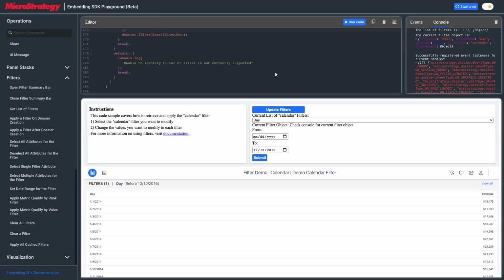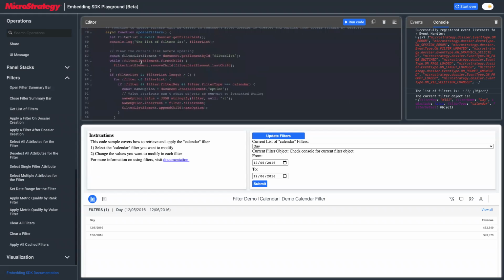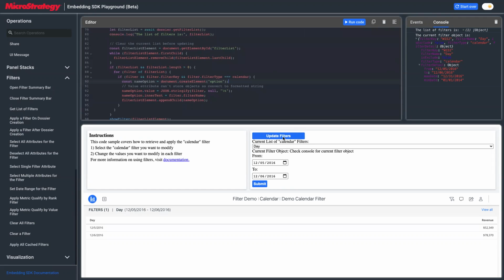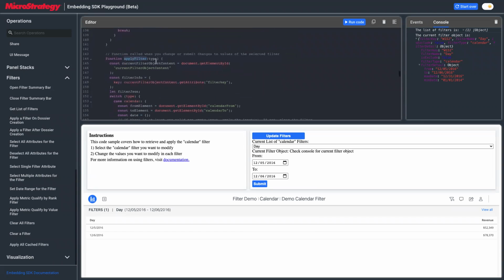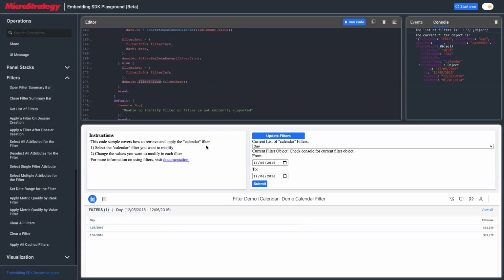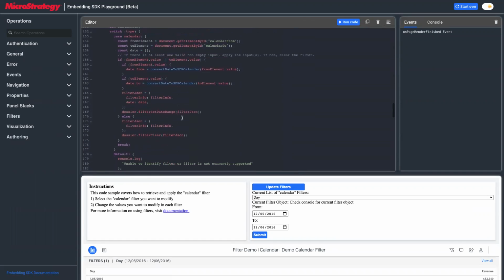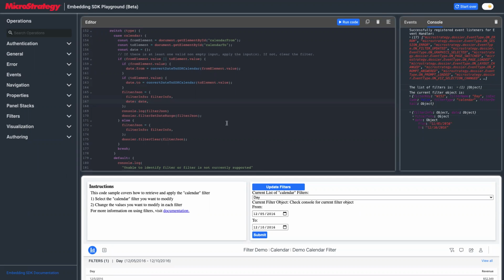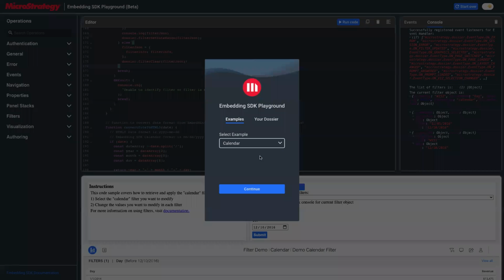MicroStrategy Embedding SDK Playground Tutorial - Date Filter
This video shows how to use Date Filter in MicroStrategy Embedding SDK.